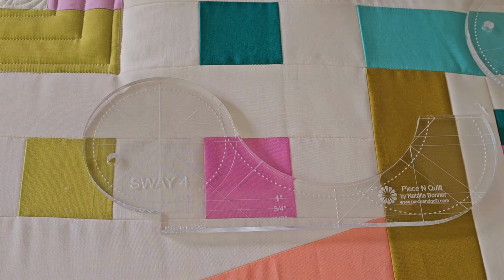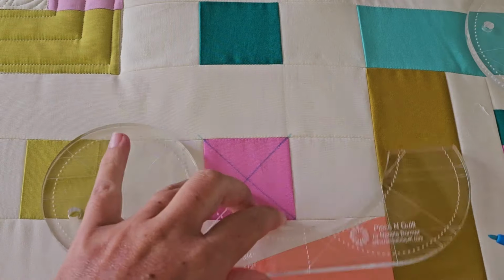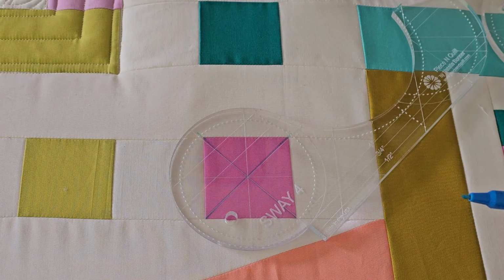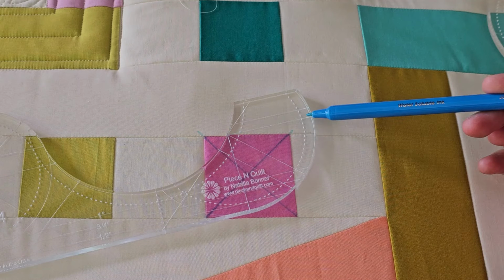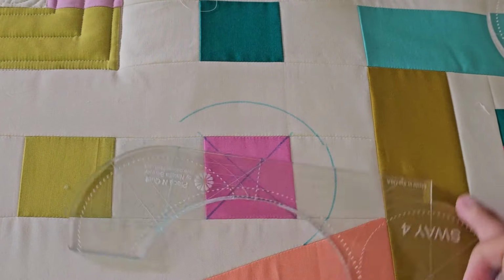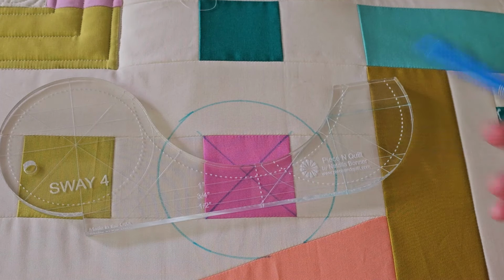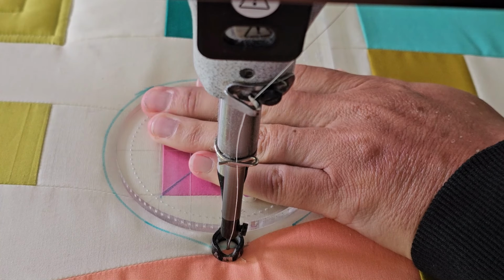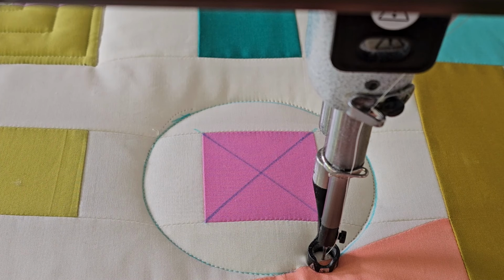How to Expertly Mark and Quilt Perfect Circles with the Sway 4 Ruler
Are you ready for the most exciting news of the week?! Natalia just dropped a brand new video on YouTube showing off the amazing Sway 4 machine quilting ruler and I am pumped to share all the details!

If you haven't checked out Natalia's YouTube yet, you are seriously missing out. Every Monday she shares the coolest tips and tricks for machine quilting. And today's video is all about going back to the basics with perfect circles using the Sway 4 ruler. I'm telling you, after watching this video you'll be quilting circles in your sleep! She walks you through the entire process step-by-step so even beginners can nail it. But you gotta watch the video ASAP because her techniques are just too good to wait!

That's not all - the Sway machine quilting rulers are finally back in stock and shipping out right now. If you've been eyeing these rulers, don't sleep on this chance to grab them before they sell out again! Head over to our website like right this second and get your Sway rulers ordered. At this price, they'll go lightning fast so you don't want to miss the boat.

And as if that wasn't enough good news, registration is now open for Natalia's brand new Foundations For Free-Motion Quilting Feathers class launching in just a few short weeks! I can't wait to learn all her pro-feather tricks and techniques!

What are you waiting for? Talk to you later, happy quilting friends!

0:00 Introduction
0:59 Marking
6:58 Quilting
8:51 Brayden's Silly Joke!